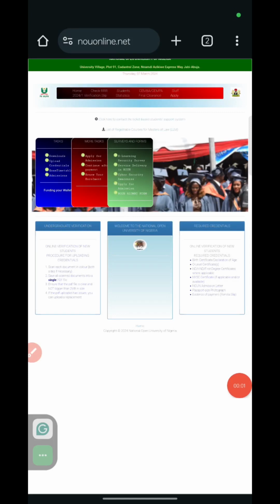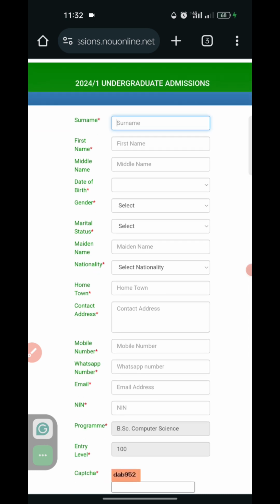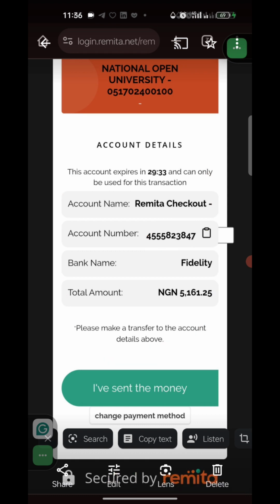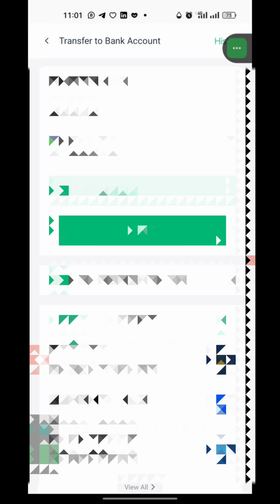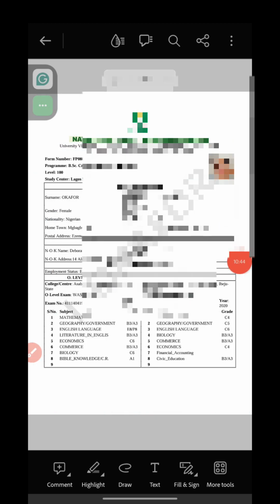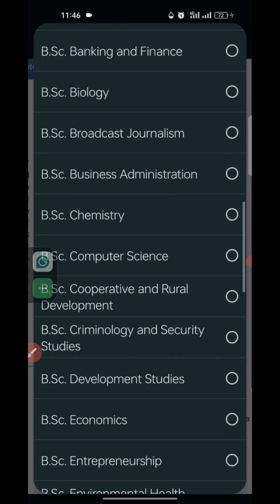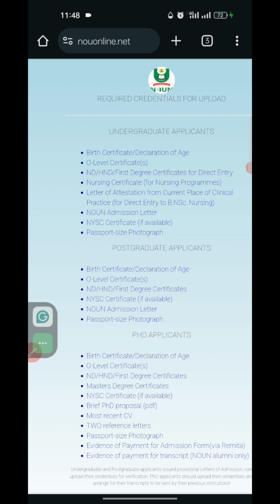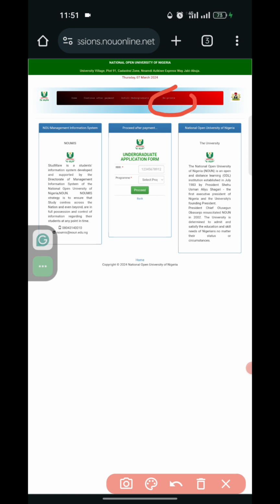HOW TO GAIN ADMISSION IN NOUN & GENERATE REMITA genereteremita admission noun openuniversity.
This video is a description on how to apply for admission into the National Open University of Nigeria (noun) and receive an admission letter.

thanks.